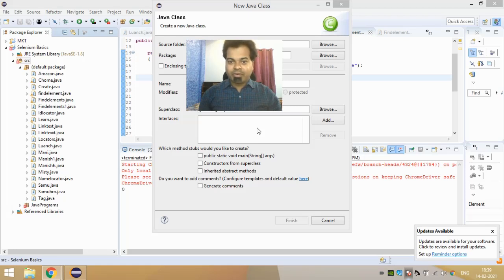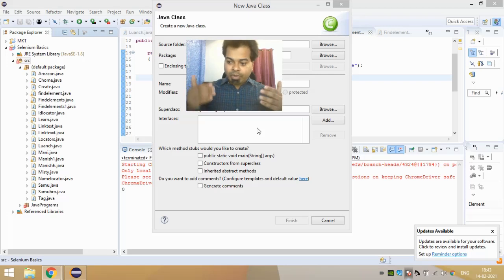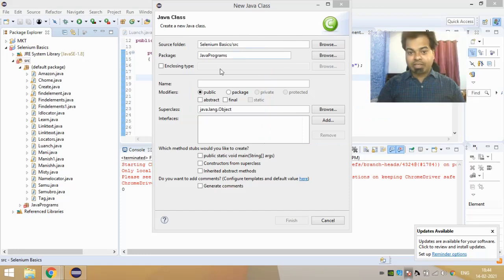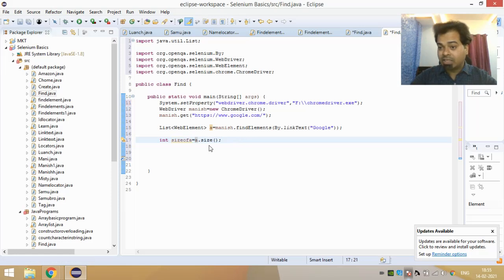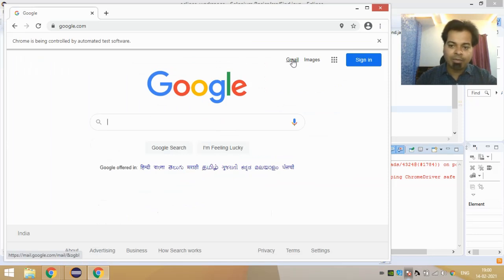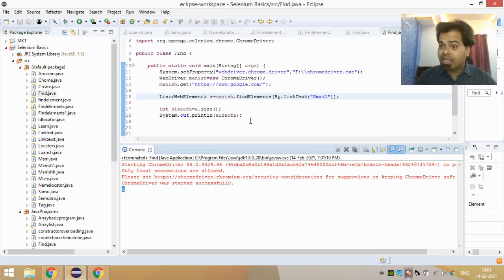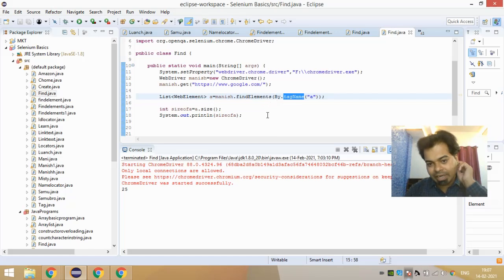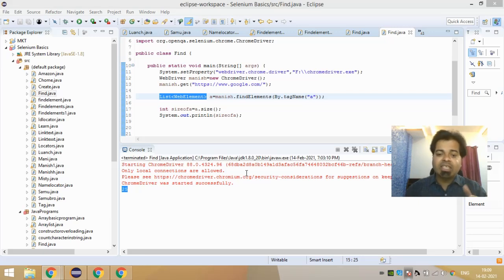Find Elements in Selenium | Syntax of FindElements | Things to know about FindElements | Automation